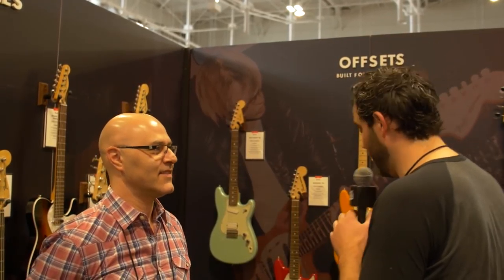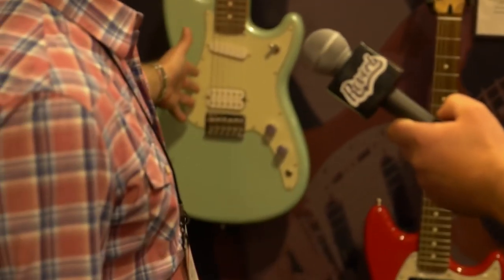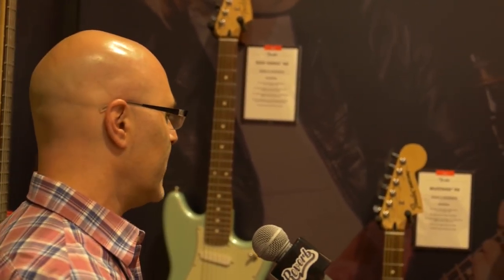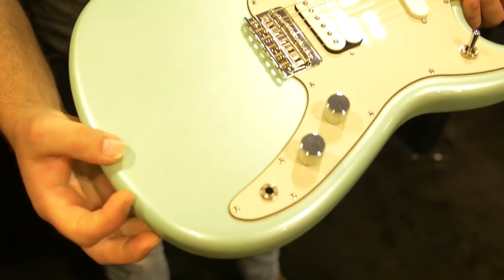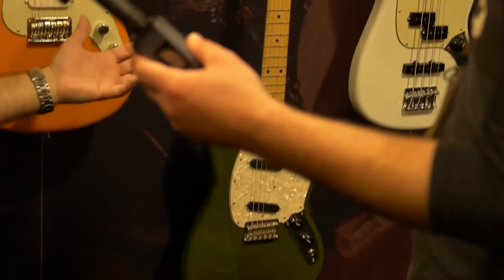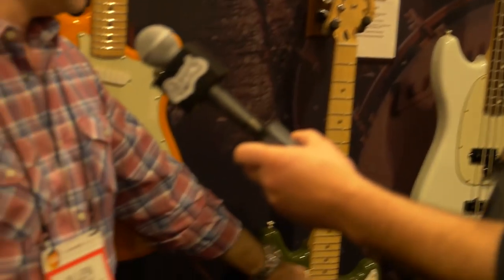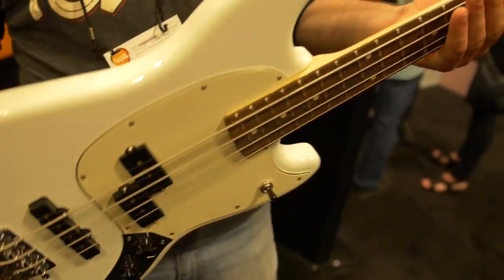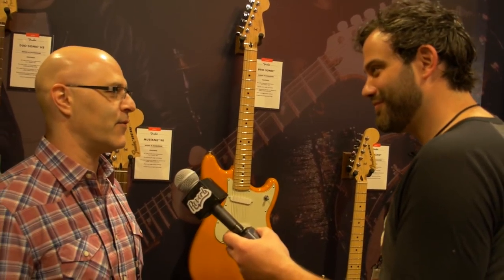New Fender Offset Guitars and Basses at Summer NAMM 2016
Following a recent trend of new offset models, Fender launched a fresh series of Duo-Sonics and Mustangs at Summer NAMM in Nashville this year. The line includes an updated Mustang with P-90 pickups, a set of Duo-Sonics with varying pickup configurations, and a short-scale Mustang bass. All three models channel original releases from the ‘60s, and are being produced in a number of funky finishes. These guitars will be produced in Fender’s Mexican factory, so they will come in at prices closer to the Standard series.